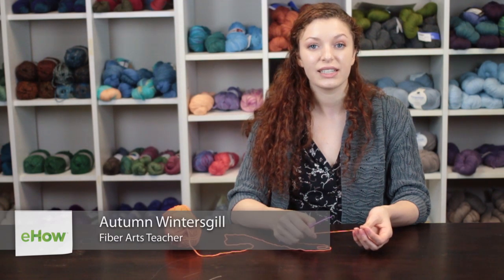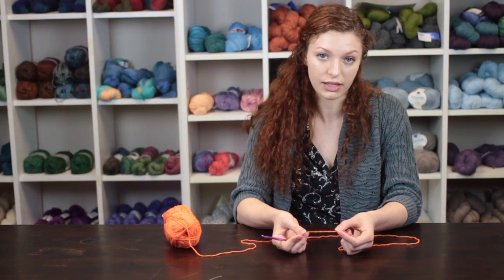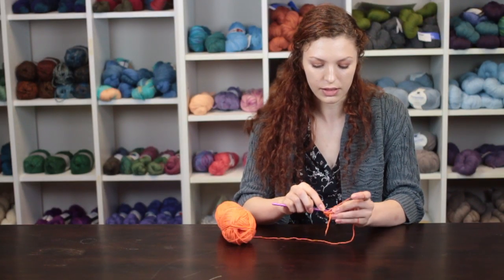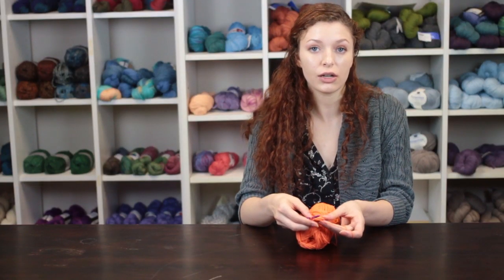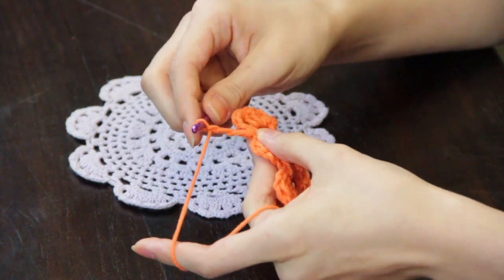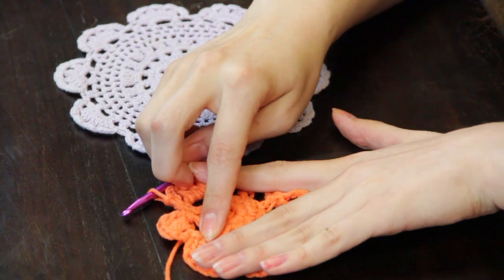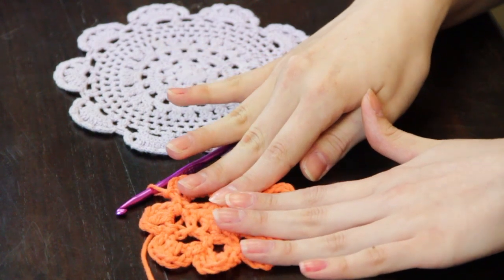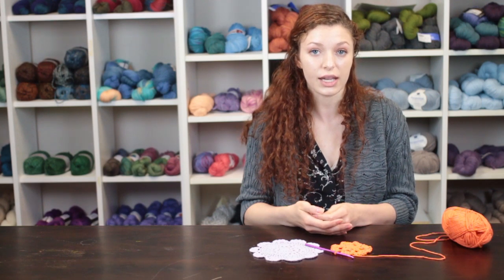How to Crochet Doilies : Crochet Tips & Techniques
Doilies are typically used both as accent pieces and can even be used as coasters. Crochet doilies with help from a crochet professional in this free video clip.

Series Description: Crocheting is both an excellent way to pass the time and a creative way to make gifts for someone you love or nice items to have around the house. Get tips on crochet with help from a crochet professional in this free video series.